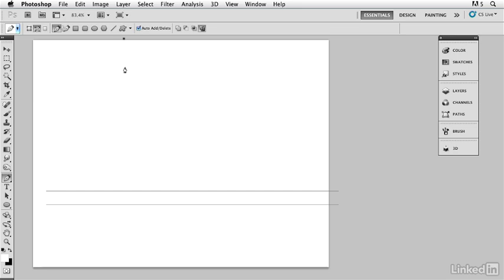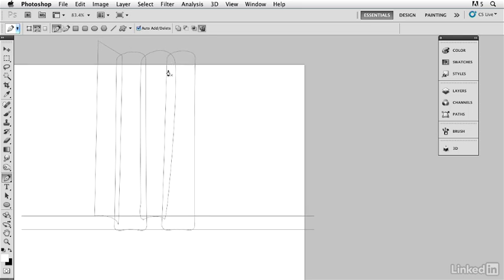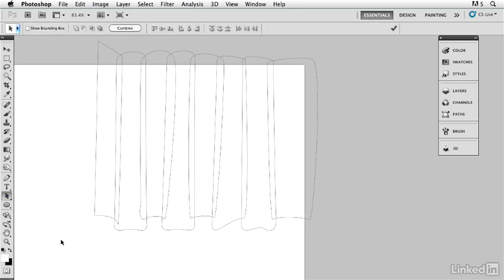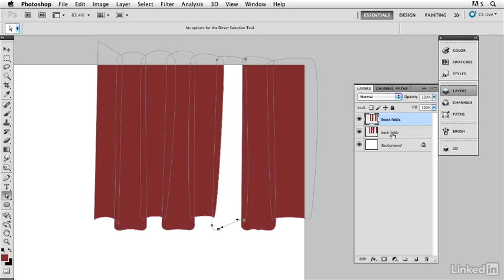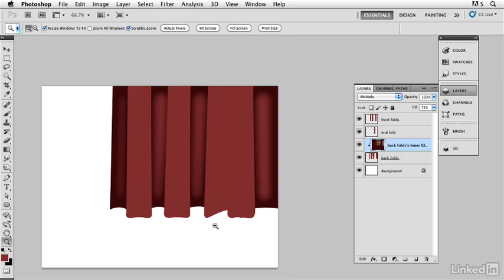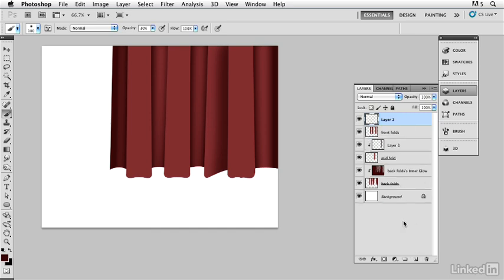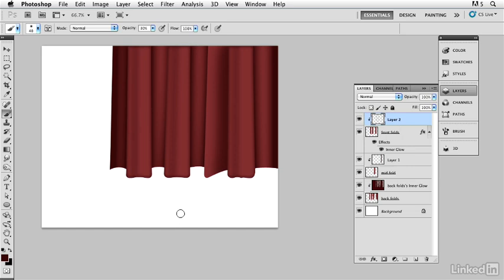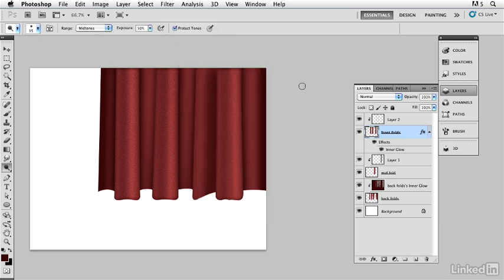77846 12 10 SC12 basiccurtain